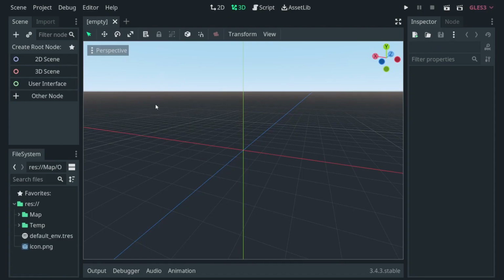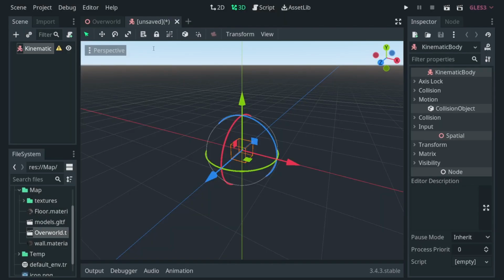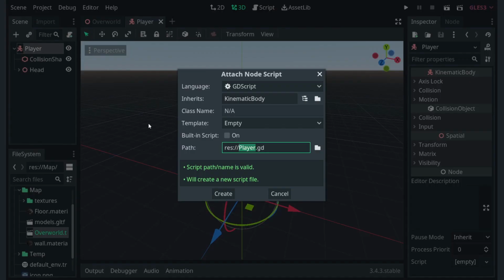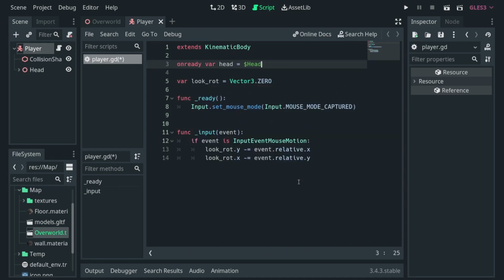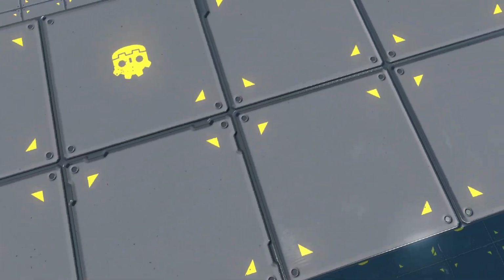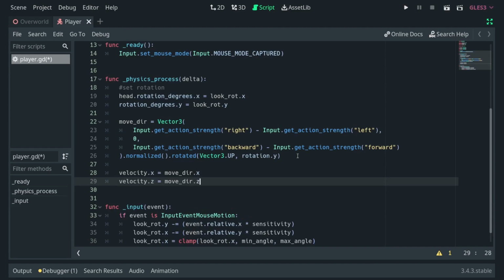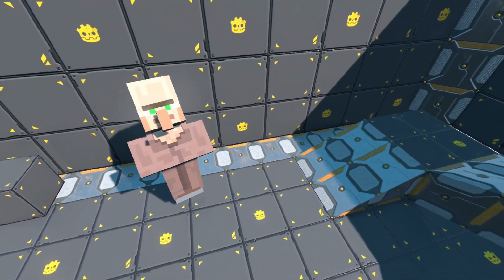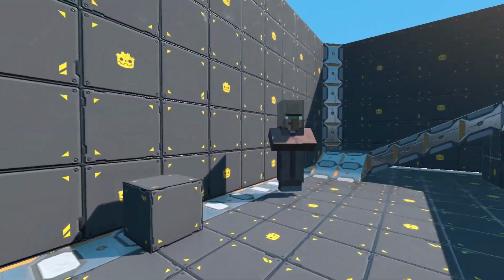How To Code An FPS Controller In Godot 3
Learn how to create the next first person shooter. In this video I will show you how you can create a FPS controller for your game project using GD Script.

If you have questions, comment them down below.
If you enjoyed the video, make sure to vote for Sonic The Hedgehog! Wait--